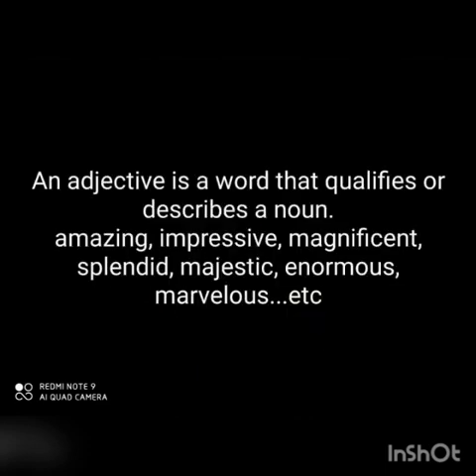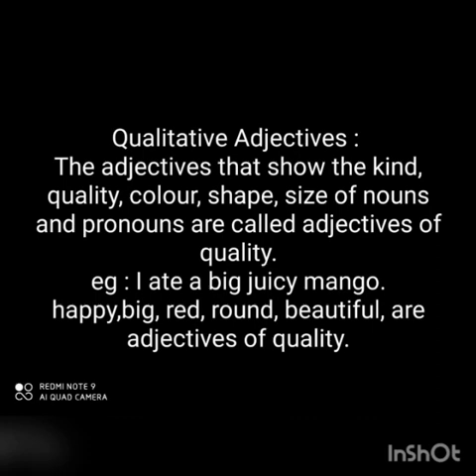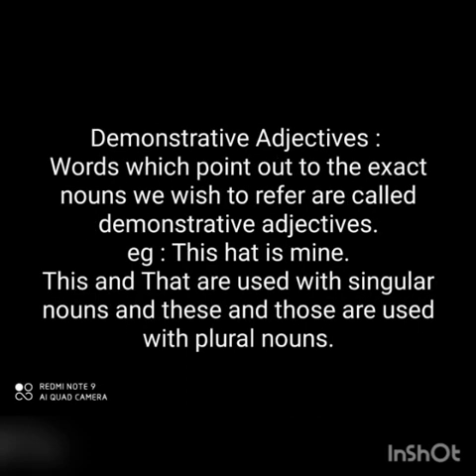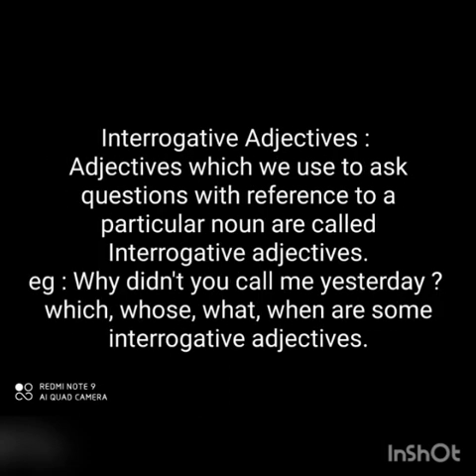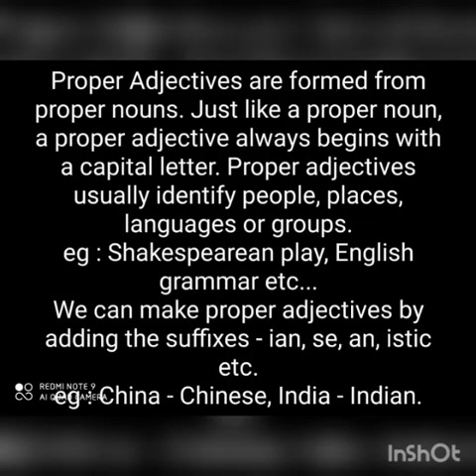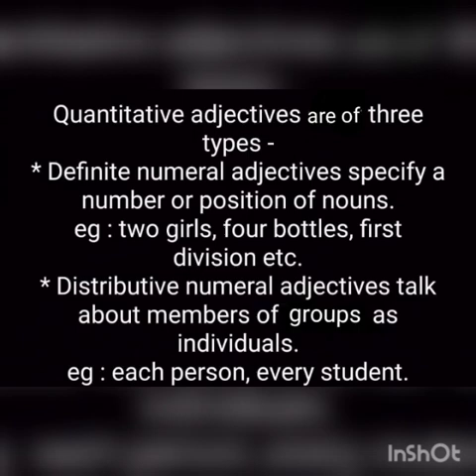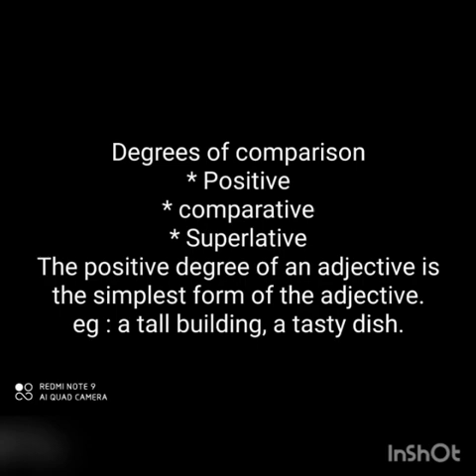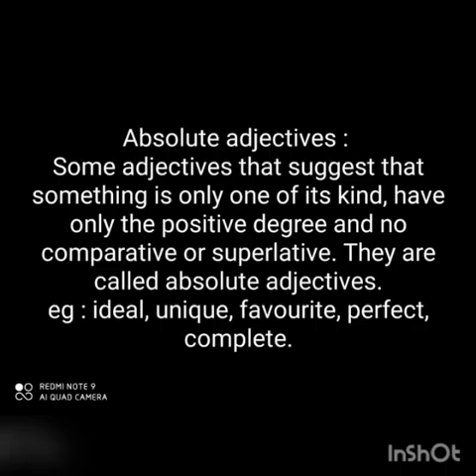Class 7, English, Adjectives